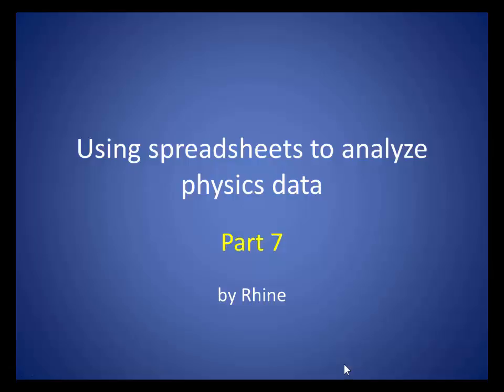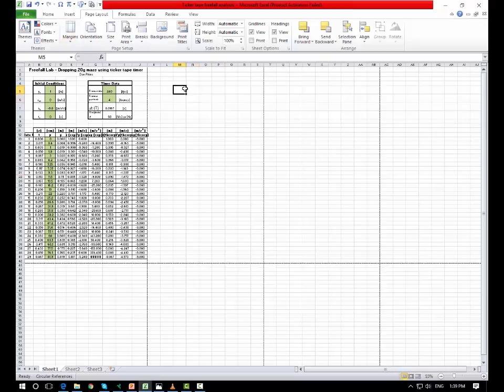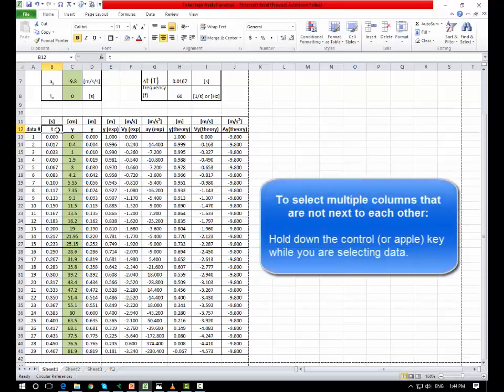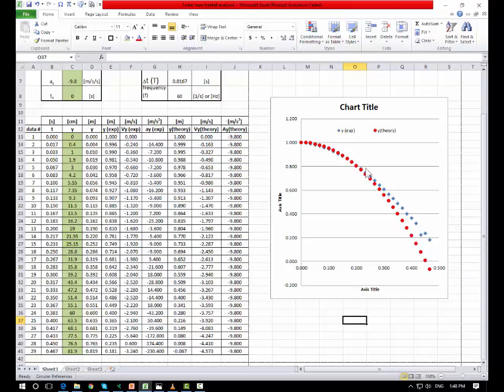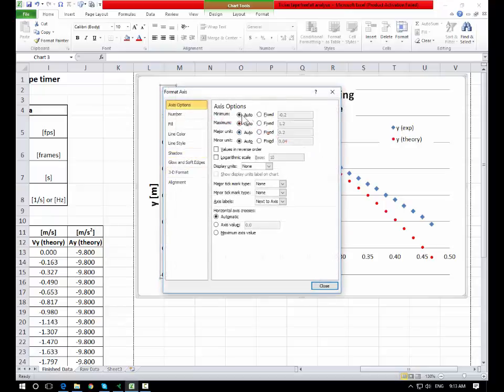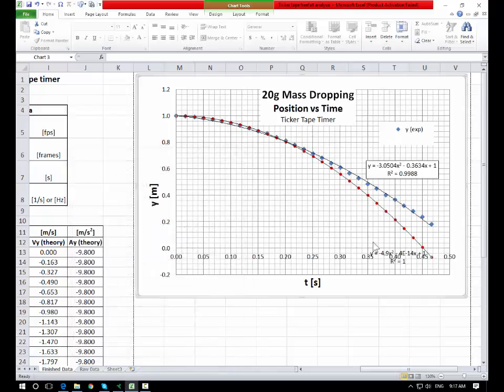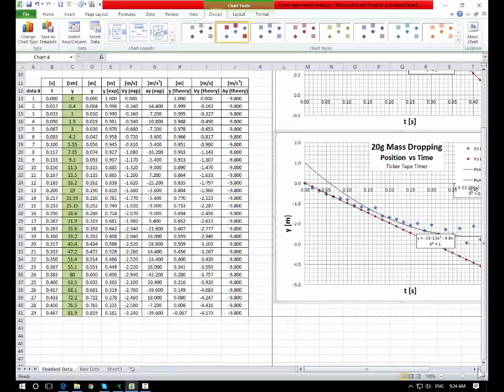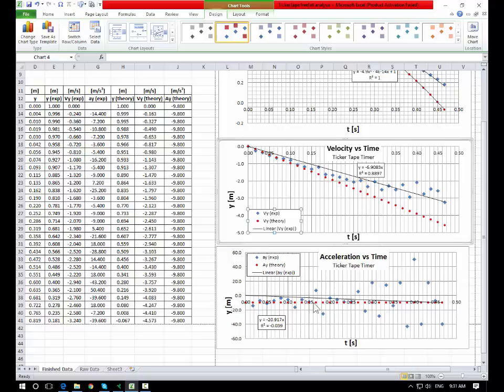Graphing and analyzing data part 7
Intro to using spreadsheets for physics.  I'm use Microsoft Excel (Office 2010), but you can use any spreadsheet (free OpenOffice is a good alternative).

Ticker tape time example

Part 7  Demonstrates how create graphs and how to use line and curve fitting tools